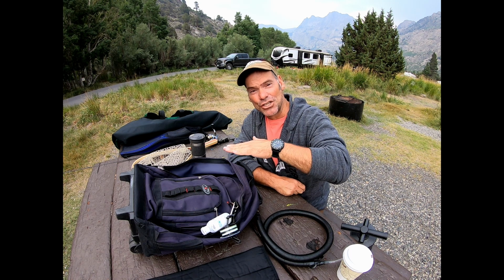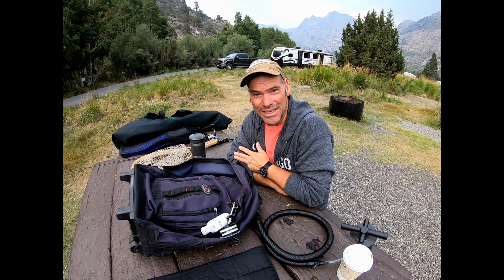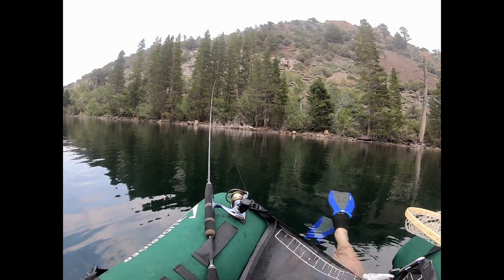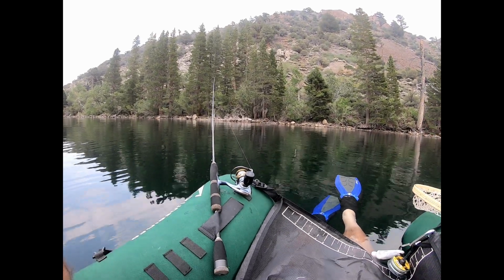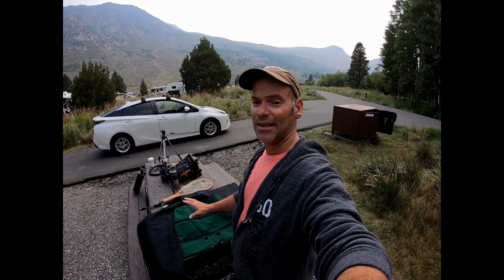June loop trout fishing. How to catch trout easy in the Sierra Mountains , You need to see this.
How to catch trout in the Sierra's
The perfect bait for trout
ultra-lite fishing